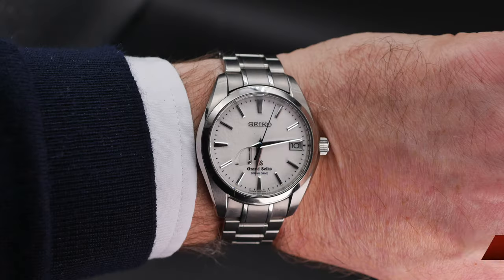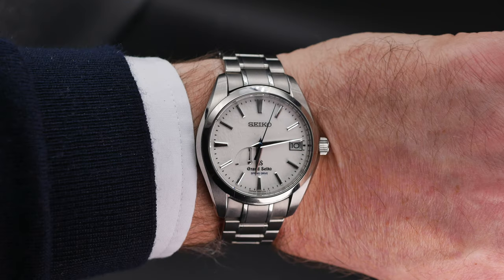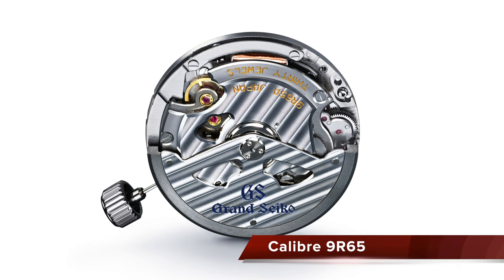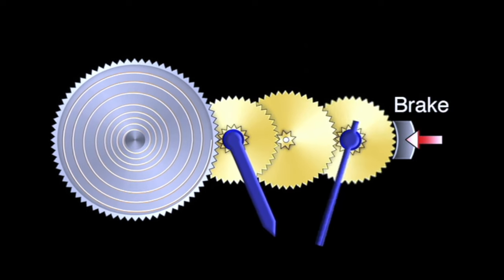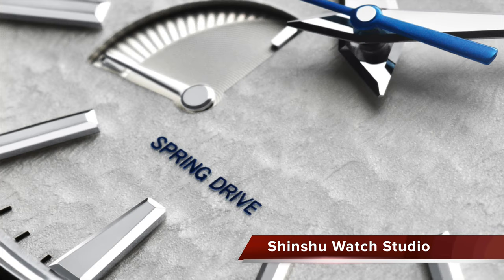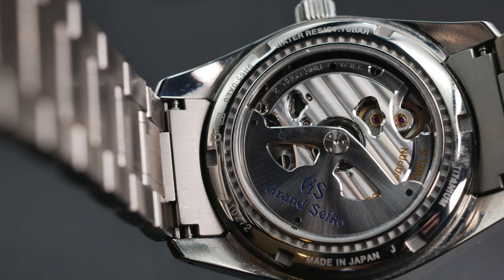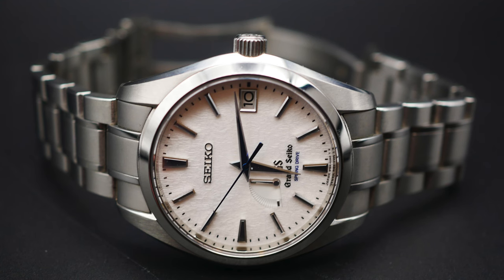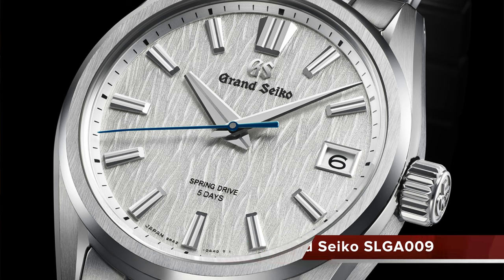Grand Seiko Spring Drive - an owner's perspective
Angus Davies of ESCAPEMENT magazine talks about his own personal watch, the Grand Seiko Spring Drive SBGA011. The model is equipped with the iconic snowflake dial and features the Spring Drive movement, the self-winding Calibre 9R65.

The model featured shows the pre-2017 dial branding. However, Angus also discusses the new version of the watch, the SBGA211, also fitted with a Snowflake dial.

In the video, Angus explains how the Spring Drive movement works and highlights its notable benefits. Moreover, he talks about zaratsu polishing explaining how the technique is employed.

Lastly, Angus reflects on the ascent of the Grand Seiko brand, the firm's relentless pursuit of product advancement. Indeed, he talks about the hairline finish found on models such as the SLGA009 as well as the firm's latest movements, the Calibre 9SA5 with dual-impulse escapement and the Calibre 9RA2, a Spring Drive movement with a 120 hour power reserve.

Angus Davies talks in detail about this watch and complements his video review with a detailed written feature on escapementmagazine.com